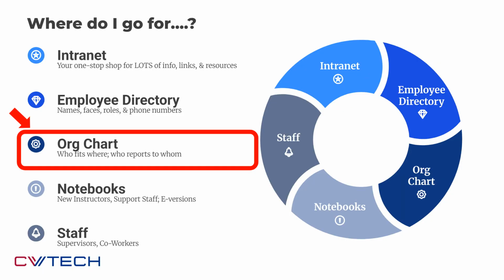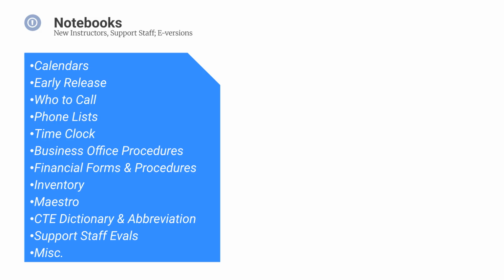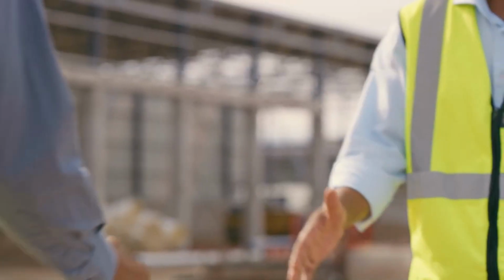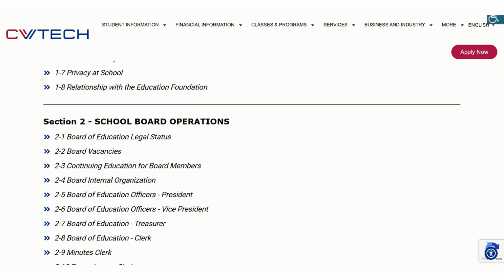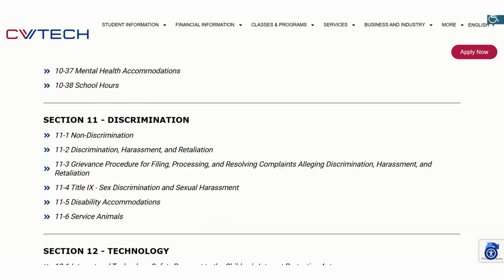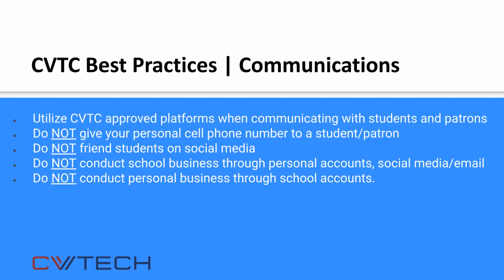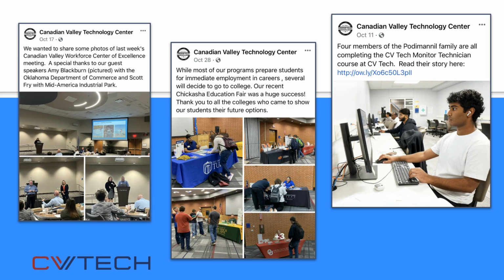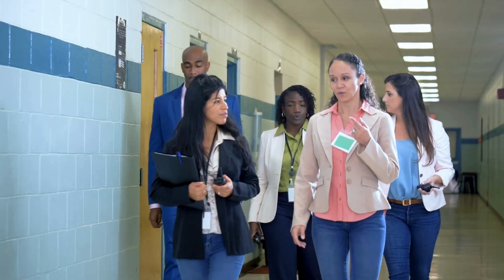CV Tech - New Employee Orientation - MODULE 2 - Navigating CV Tech PART 2